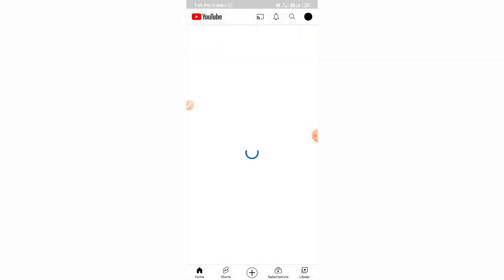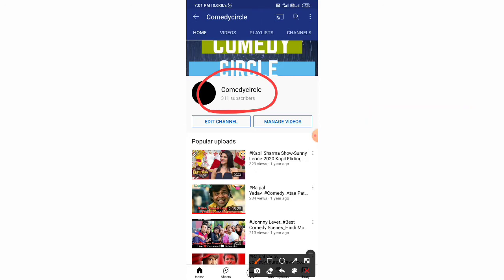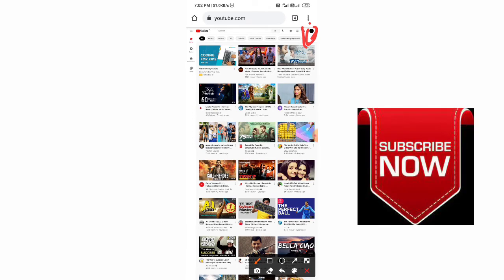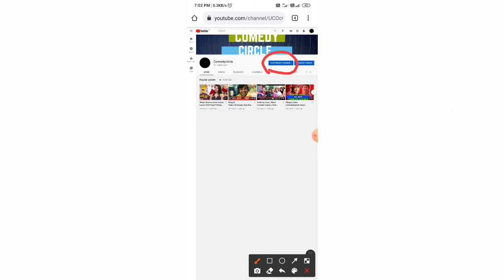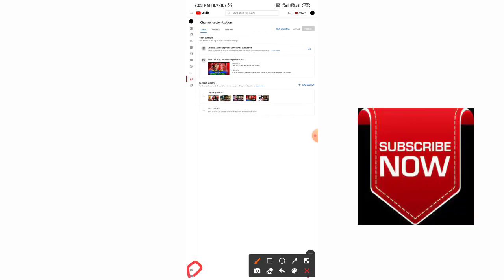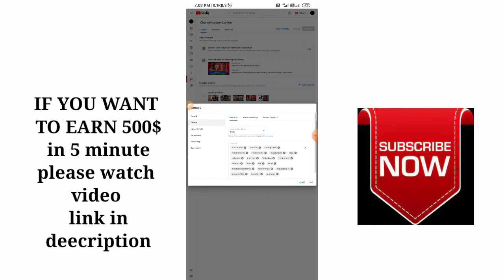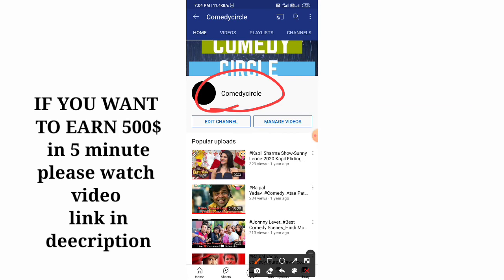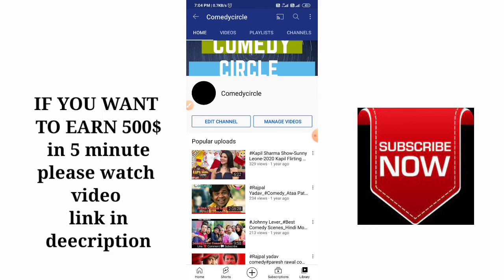how to hide subscribers on youtube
How to hide subscribers on youtube  hide subscribers on youtube how to hide subscribers Subscribers hide kaise kare

19. Algrow v/s Manoj dey
20. Algrow video editing